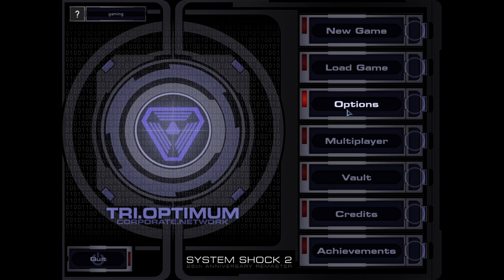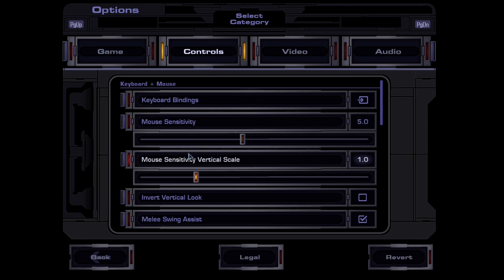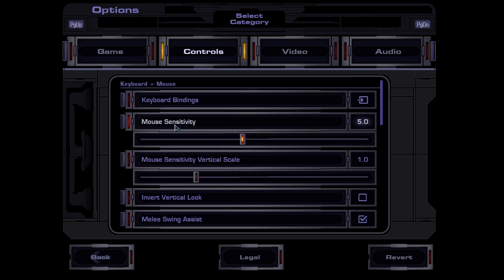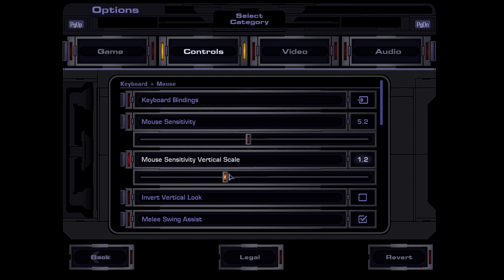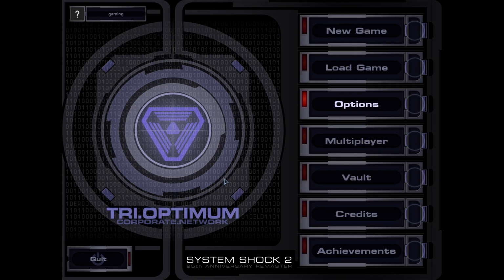System Shock 2 – How to Adjust Mouse Sensitivity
If you want to improve your gameplay experience in System Shock 2, adjusting the mouse sensitivity can make a big difference. In this video, we show you step-by-step how to change both the general mouse sensitivity and the vertical sensitivity scale in System Shock 2. You’ll learn exactly where to find these settings in the options menu, how to use the sliders to set your preferred sensitivity, and how to make sure your changes are saved. Whether you’re new to System Shock 2 or just want smoother controls, this guide will help you customize your mouse settings for the best results.

How to adjust mouse sensitivity in System Shock 2?
How to change vertical mouse sensitivity in System Shock 2?
Where are the mouse sensitivity settings in System Shock 2?

0:00 Introduction
0:06 Open Options Menu
0:15 Go to Controls Tab
0:19 Adjust Mouse Sensitivity and Vertical Scale
0:37 Save and Exit Settings
0:48 Outro